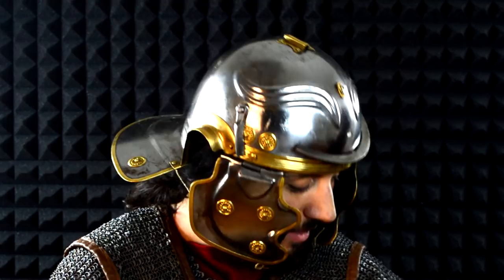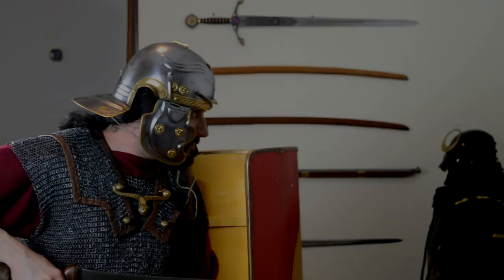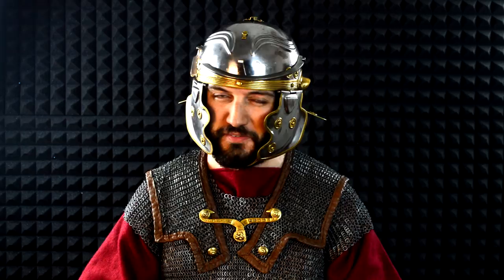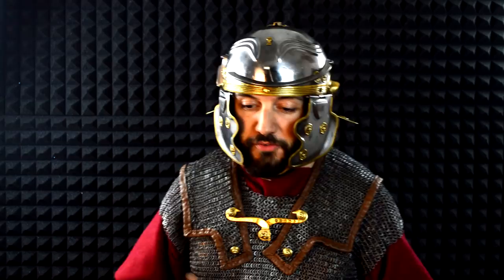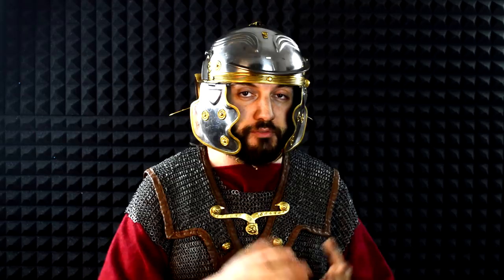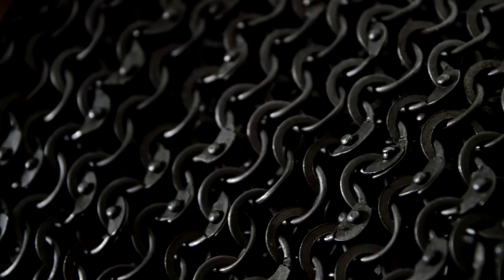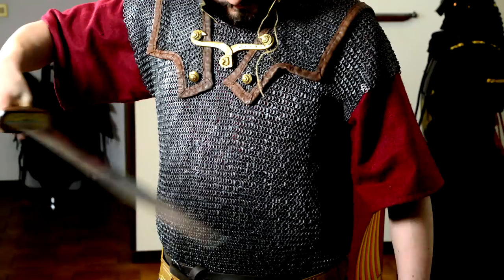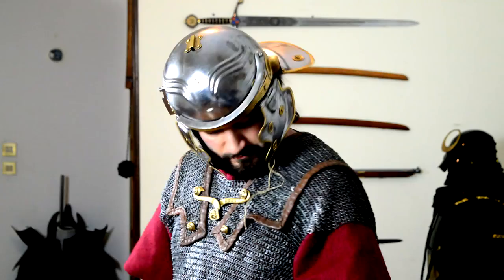New Lorica Hamata - First Impression Video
The lorica hamata is a type of mail armour used by roman soldiers.
It was issued to both primary legionary and secondary auxilia troops and was mostly made out of bronze or iron. It comprised alternating rows of closed washer-like rings punched from iron sheets and rows of riveted rings made from drawn wire that ran horizontally, for a very flexible, reliable and strong armour.
There were several versions of this type of armour, specialized for different military duties such as skirmishers, cavalry and spearmen. Up to 30,000 rings would have gone into one lorica hamata, and the estimated production time was two months.
Although labor-intensive to manufacture, it is thought that, with good maintenance, the armour could be used for several decades.
Over its lifetime, lorica hamata remained in constant use by legionaries and  centurions, who favored its greater coverage and lower maintenance. Constant friction kept the rings of the lorica hamata free of rust, unlike the lorica segmentata, which needed constant maintenance to prevent corrosion.
Lorica hamata remained common for both legionaries and auxiliaries. Later versions had sleeves and covered the legs to the knees.